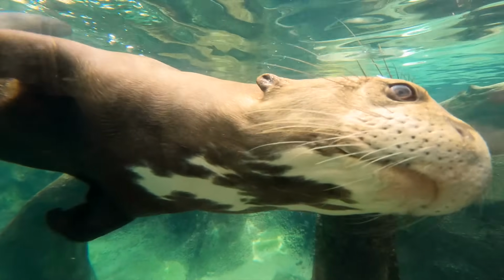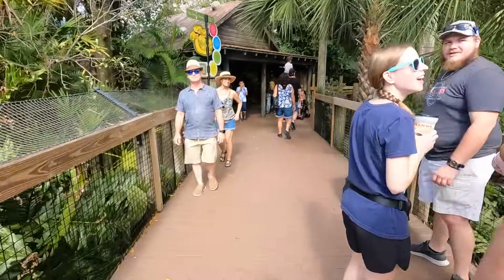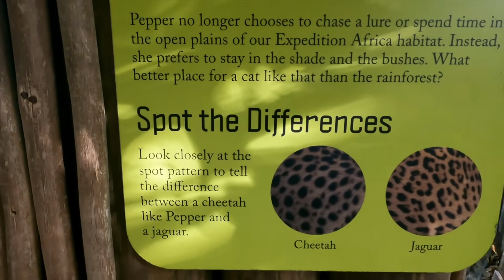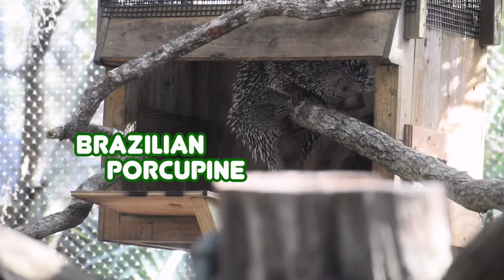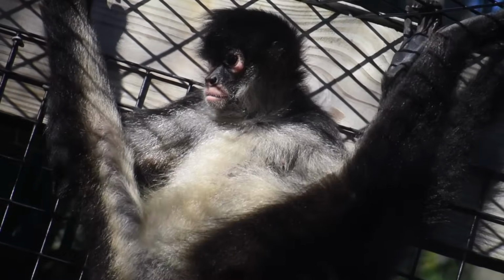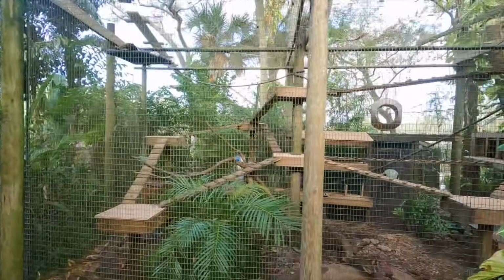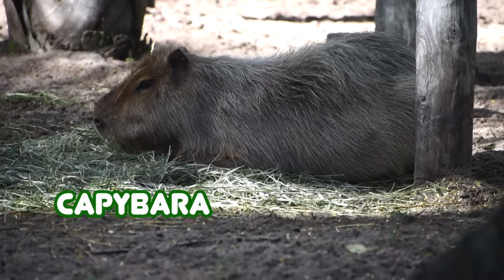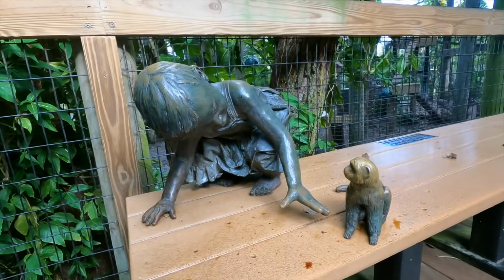Zoo Tours: Rainforest Revealed | Brevard Zoo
EPISODE 154

A rainforest exhibit like any other! Jaguars, monkeys, vultures and more - where can you find them? Just look up!

Species List as of January 2024

1. Eyelash Viper, Dyeing Poison Dart Frog, Bumblebee Poison Dart Frog, Golfodulcean Poison Dart Frog
2. Amazon Puffing Snake, Emerald Tree Boa, Tiger Ratnake
3. White-throated Capuchin
4. Cheetah
5. Bolivian Grey Titi Monkey, White-faced Saki, Red-footed Tortoise
6. Jaguar
7. Red-tailed Hawk, Black Vulture
8. Linne’s Two-toed Sloth, Brazilian Porcupine, Striped Skunk
9. King Vulture
10. Central American Spider Monkey
11. Cotton-top Tamarin
12. Common Squirrel Monkey
13. White-nosed Coati
14. Golden-headed Lion Tamarin, White-faced Saki, Linne’s Two-toed Sloth, Yellow-footed Tortoise99
15. Giant Otter
16. Arapaima, Red-bellied Pacu, Barred Sorubim
17. Black Howler Monkey, Roseate Spoonbill, Red-legged Seriema, Fulvous Whistling Duck, Blue and Yellow Macaw, Scarlet Macaw, Yellow-spotted River Turtle, Capybara, Scarlet Ibis, Boat-billed Heron, Caribbean Whistling Duck, Black-bellied Whistling Duck, Blue-throated Macaw
18. Baird’s Tapir, Capybara, Fulvous Whistling Duck

It'd mean a lot! Who knows, you might even see something you like. Pay attention, because there’s more than just T-Shirts - our selection also includes Blankets, Hats, Sweatshirts, Stickers, Mugs, and even Kids Apparel.

Grab your FAHLO bracelet and you can directly help save animals with every order! Every purchase also comes with an info card of a living Polar Bear, Shark, Elephant, Sea Turtle, Penguins and now Lions! You get to know their name, life story, and see where they are on your phone at all times. My Elephant's name is Luna! Best part is, part of the proceeds goes towards non-profits who save wildlife.